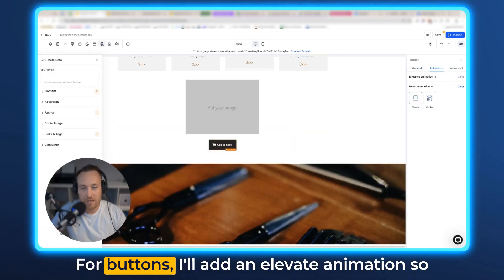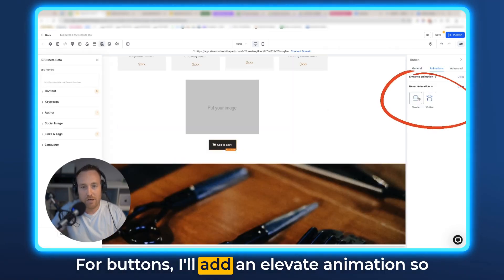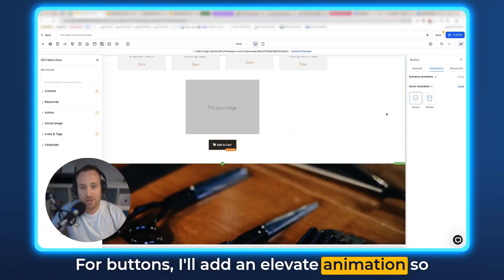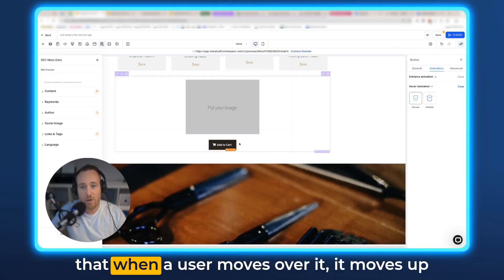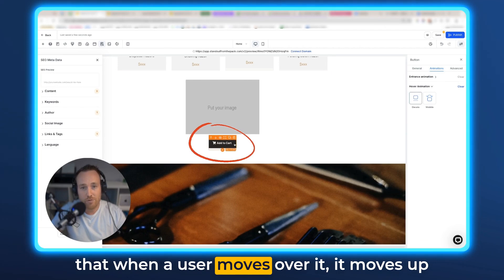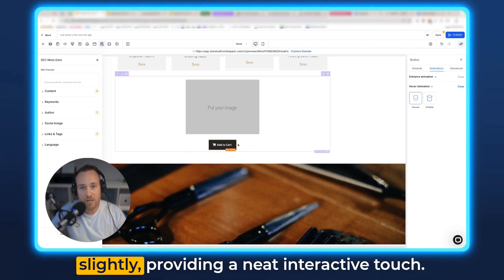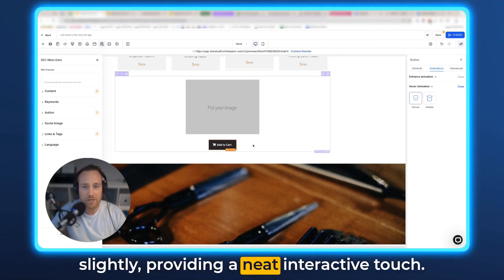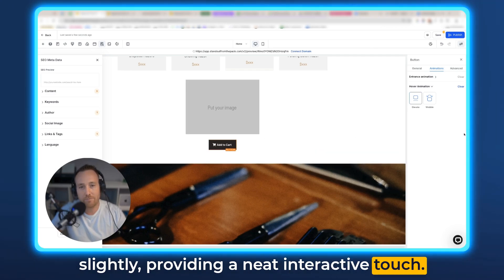How to Enhance Your Content with Dynamic Visual Effects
Join Vit in this video as he explores the Entrance and Hover animations feature from HighLevel. Learn how to access and apply different animations such as fade, slide, bounce, rotate, and zoom to images and buttons in your website or funnel editor. This tutorial includes practical examples, like enhancing call-to-action buttons and showcasing featured products, to boost user engagement and drive sales. Improve your website's interactivity and visual appeal with these dynamic animations.

00:00 Introduction to HighLevel Animations
00:16 Accessing the Animation Features
00:28 Types of Entrance Animations
00:48 Applying Hover Animations
01:18 Real Business Use Cases
02:42 Conclusion and Further Resources